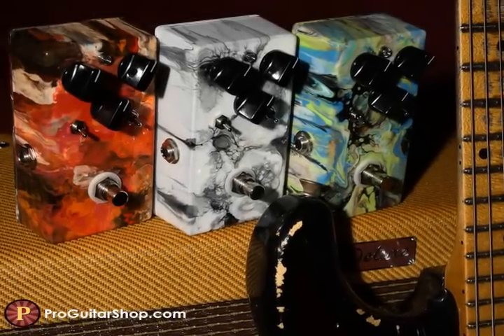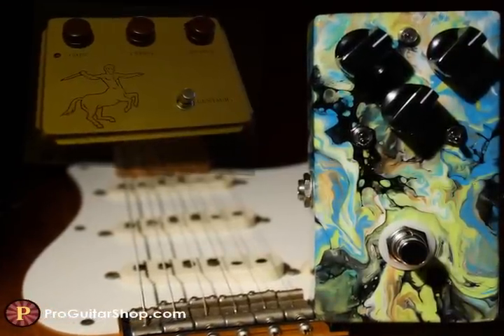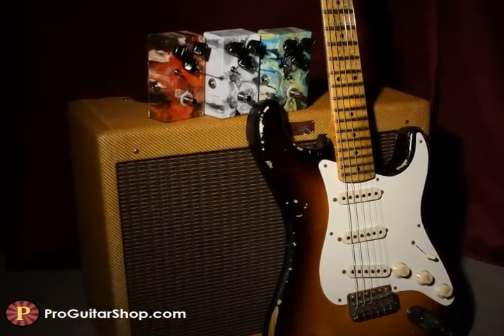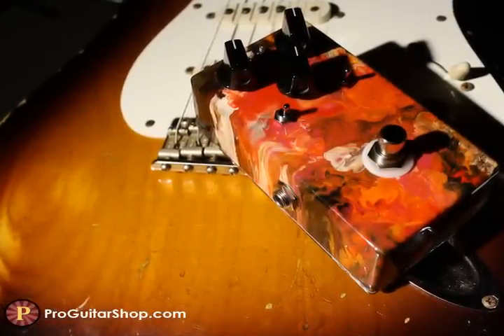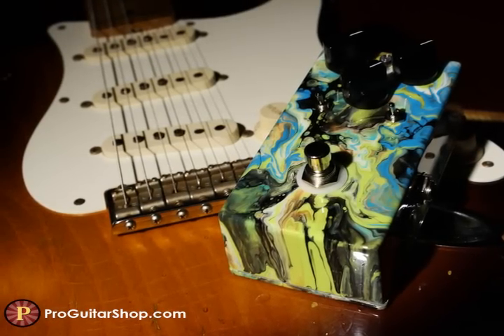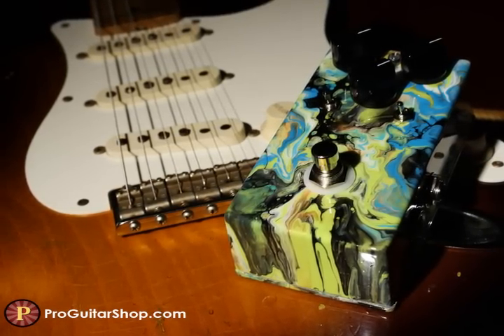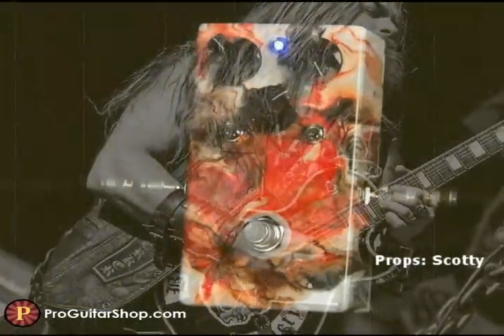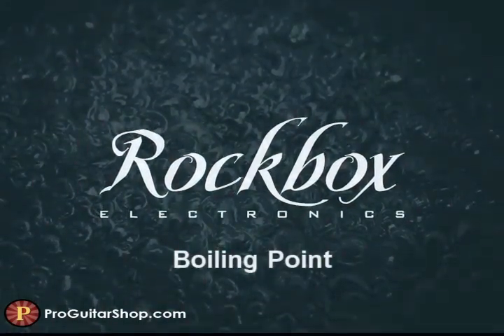Rockbox Boiling Point Overdrive Boost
The Rockbox Boiling Point gives new meaning to the phrase overdrive pedal. No musical style is out of reach of this versatile overdrive. Rock, Blues, Metal, Country, the Rockbox Boiling Point is one overdrive pedal that truly does them all.